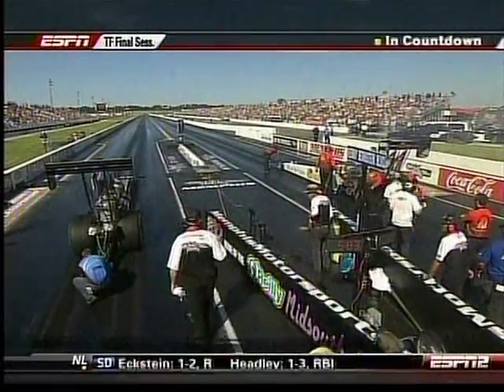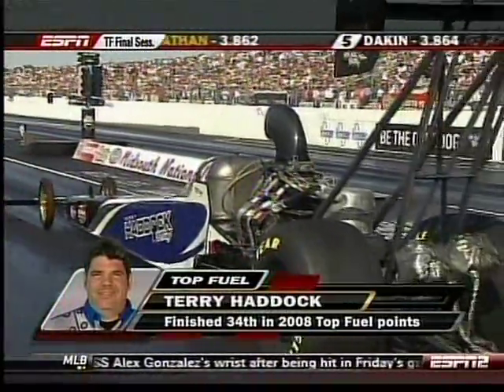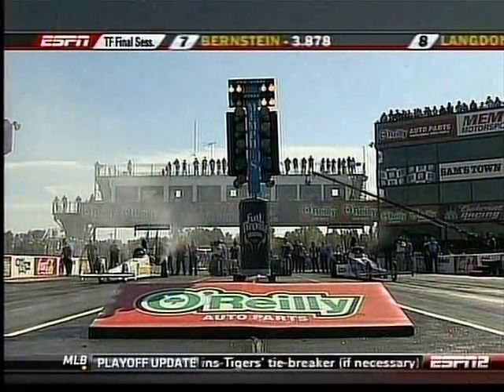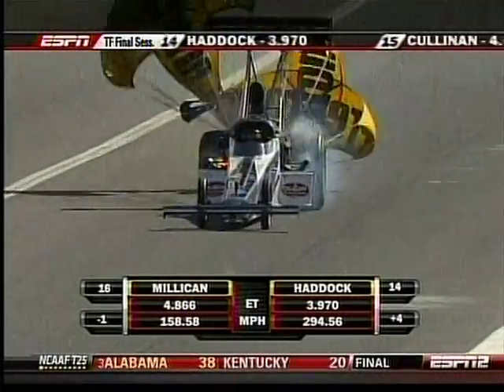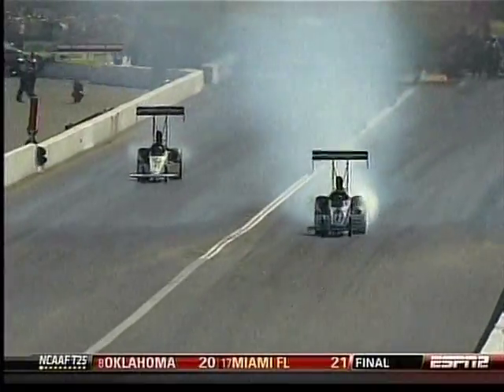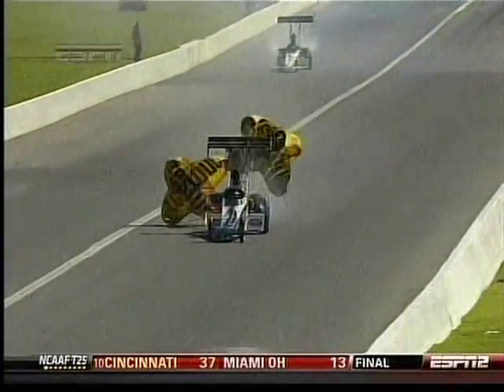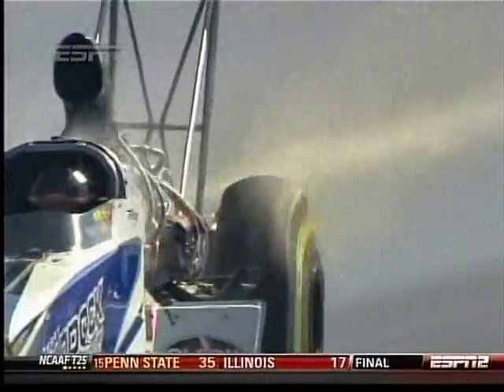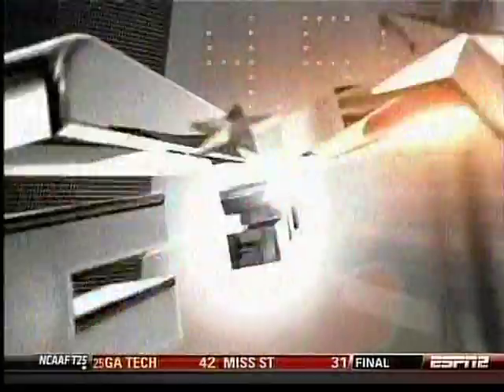Terry Haddock Memphis 2009